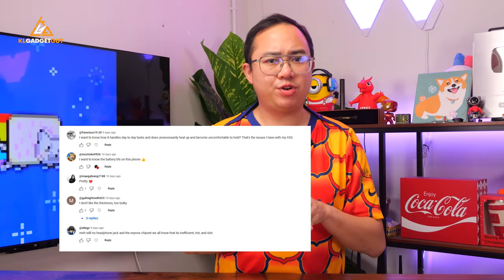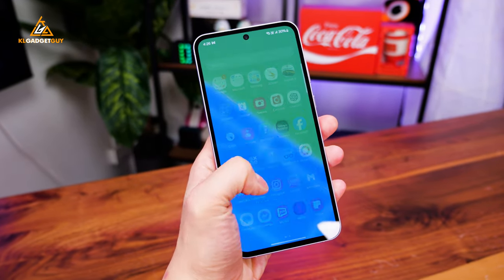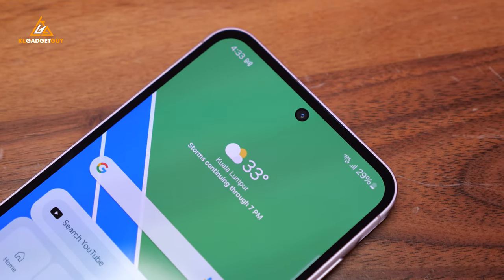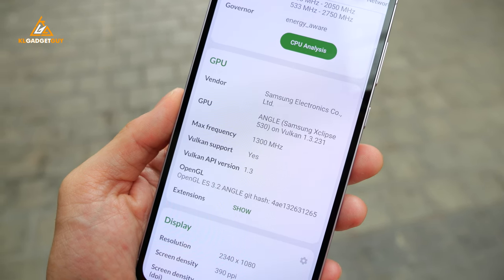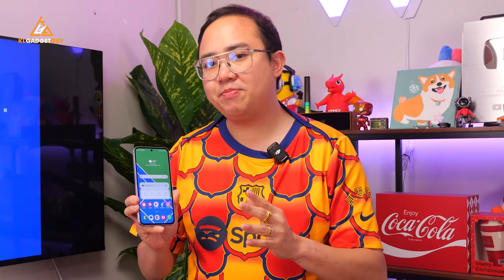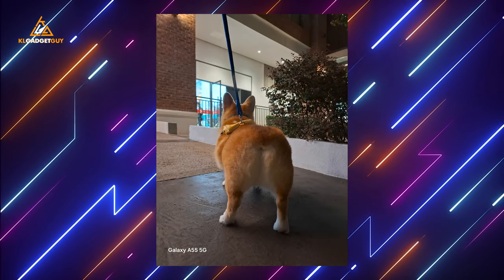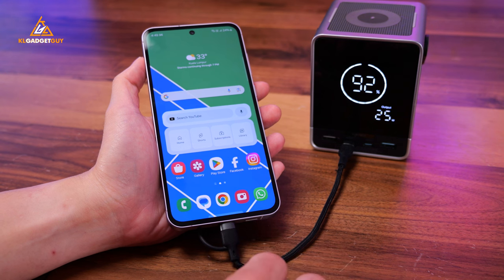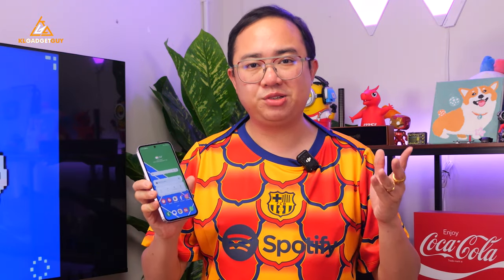Samsung Galaxy A55 Review: Should you buy it?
The Galaxy A55 is perhaps the most low profile phone launch ever from Samsung, but that doesn't mean it hasn't improved from the previous A series, so find out what we have to say about it in our full review.